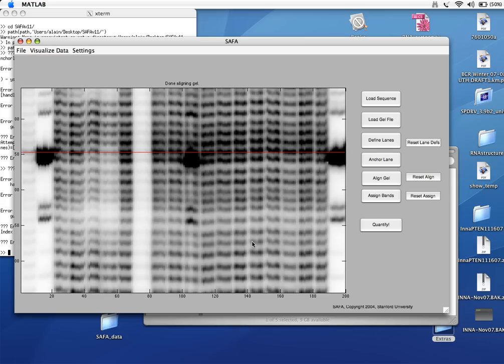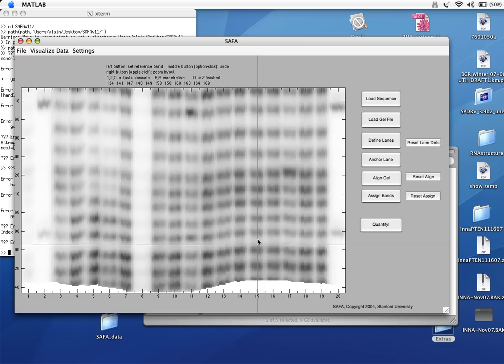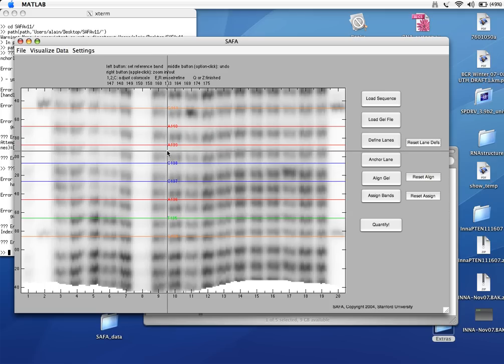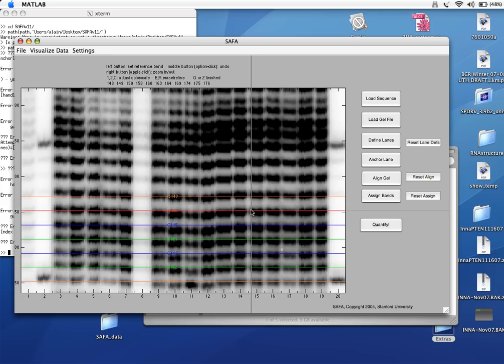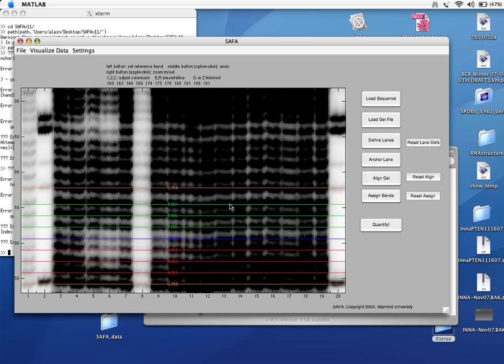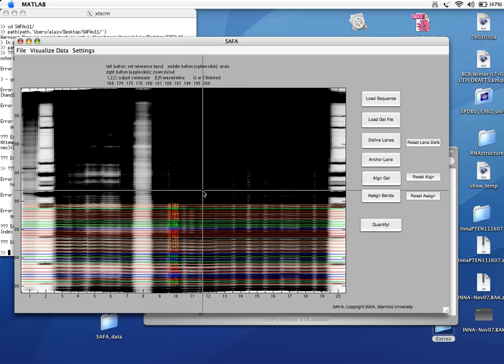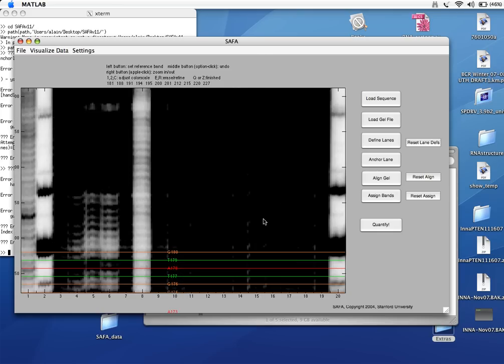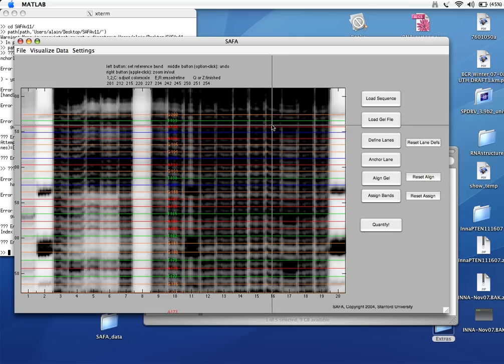Part 04 SAFA User Tutorial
SAFA Tutorial